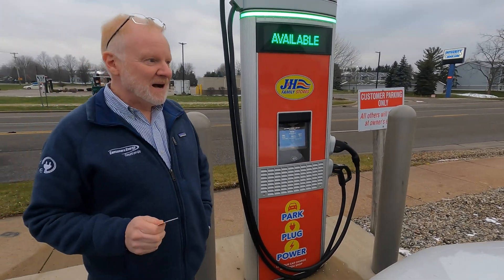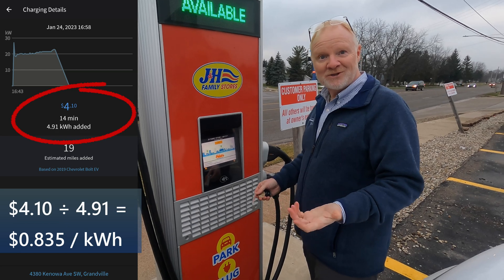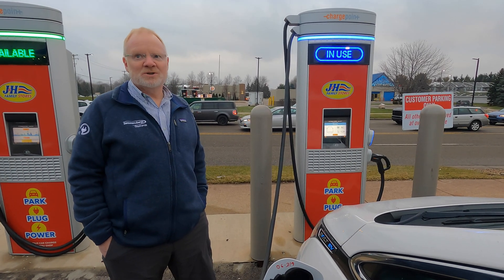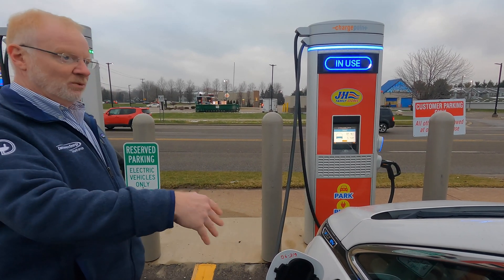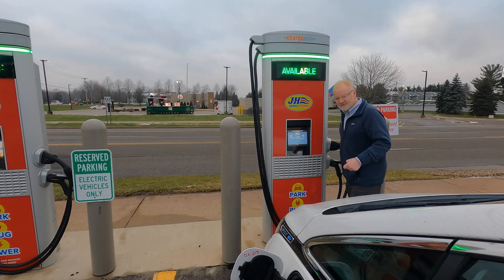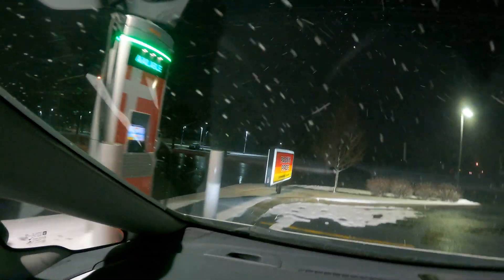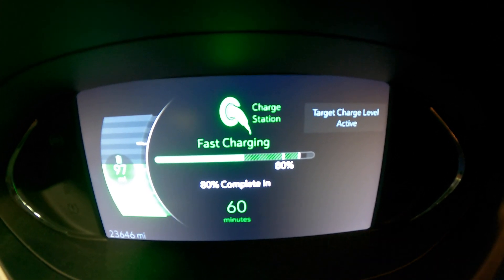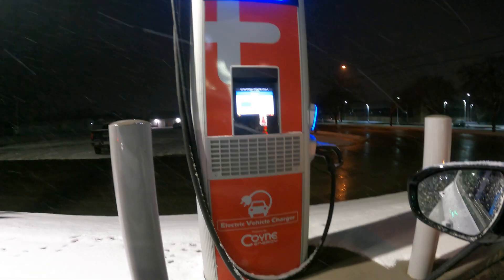EV Chargers - Cost By Energy Not Time Please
Michigan EV charging hosts:  Please charge by energy, not time.  The slower charging EV drivers will feel ripped off and stop coming.

Yes, you are permitted to resell energy by the Kilowatt-hour of energy as a motor fuel in Michigan.  The MPSC says so.

Search for "motor fuels".

We dive into why this is important.  If you charge by the minute, you will lose business, you'll get negative PlugShare reviews, and drivers will go elsewhere to charge and spend their money during the charging dwell time.

Chapters:

00:00 Intro
00:16 Almost $1 per kWh
01:27 Next charge at a DCFC that charges by the kWh
02:02 Pricing by Energy
02:25 Outro